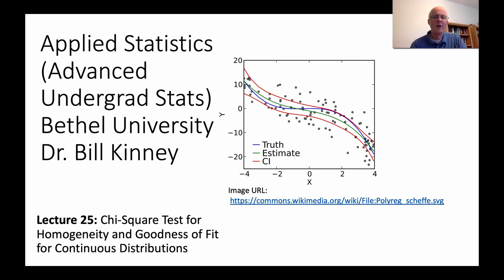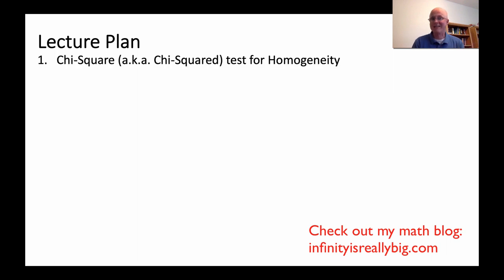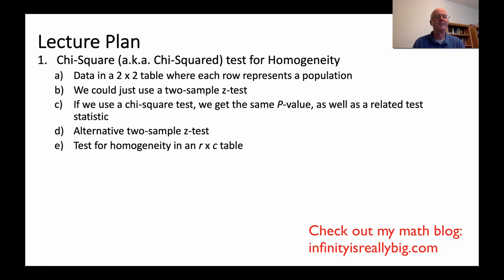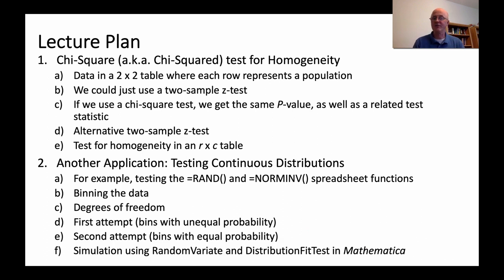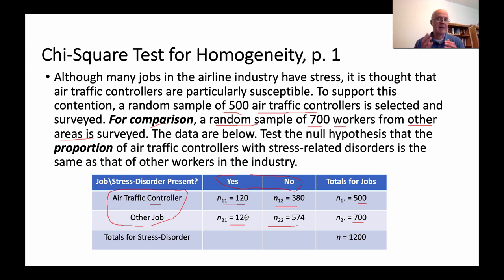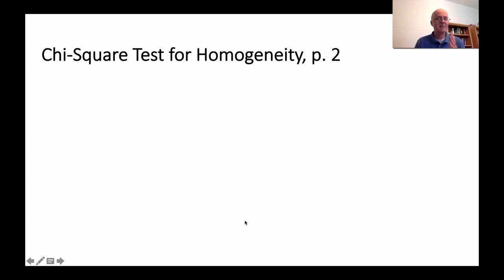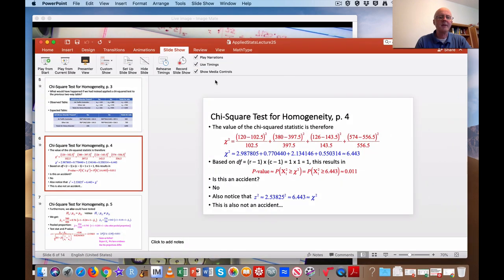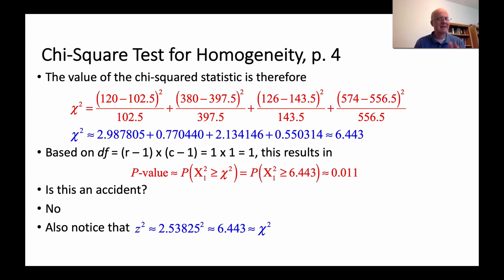Chi Square Homogeneity Test and Chi Square Goodness of Fit Test for Continuous Random Variable Data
Applied Statistics course (Advanced Undergraduate Statistics course) Lecture 25, Spring 2020, Bethel University, St. Paul, MN.  In this lecture I do a chi square (chi squared) test for homogeneity in a 2x2 table and see that the P value is the same as what you would get with a two sample z test comparing two population proportions. Then I do a chi square (chi squared) goodness of fit test for a continuous distribution (continuous data) which is a standard normal distribution using =RAND and =NORMINV on a spreadsheet (Excel). The data need to go in bins (classes) in this second case, but the P value of the test is sensitive to the bin choice.

Milton and Arnold's Probability and Statistics Textbook

Bethel University is a Christian liberal arts university in St. Paul, Minnesota with strong science, engineering, mathematics and computer science departments